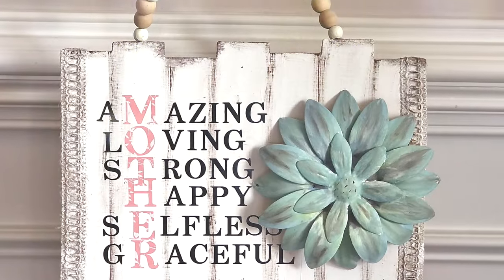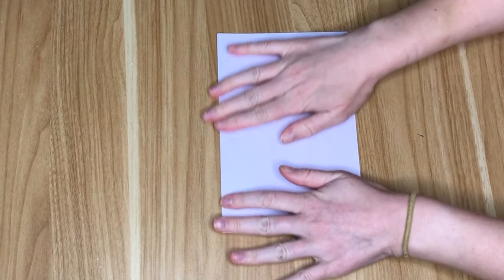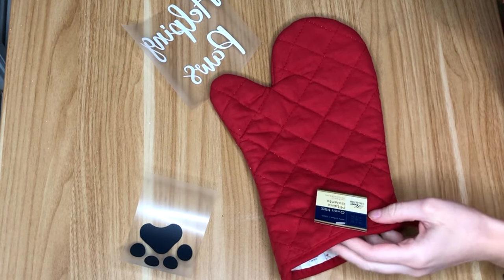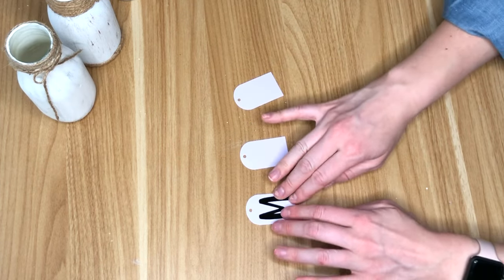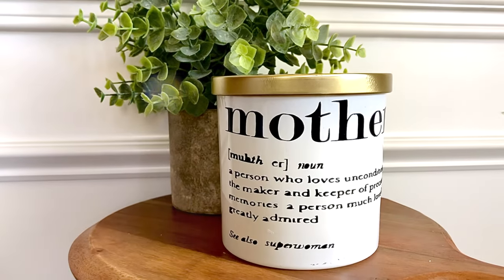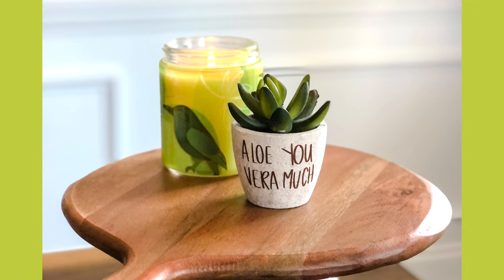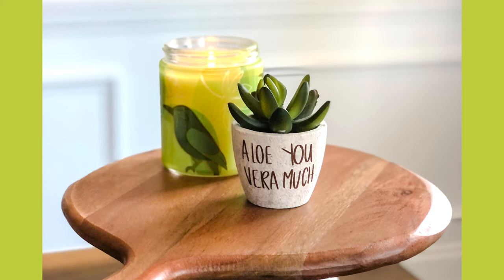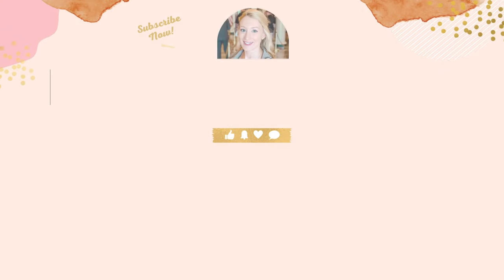10 QUICK & EASY MOTHER’S DAY DIY GIFTS l DOLLAR TREE DIY MOTHERS DAY GIFT IDEAS l MOTHERS DAY CRAFTS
10 quick and easy Mother's Day DIYS!  These are all Dollar Tree DIY Mother's Day gift ideas that are simple and affordable to make. If you need some ideas for Mother's Day Crafts and Gifts, look no further, I have got you covered!  The DIY Mother's Day gifts use Dollar Tree supplies so they remain budget friendly Mother's Day gift ideas!  All crafts are quick, easy, and affordable to make!

Time Stamps:
0:00 Intro
0:19 Cutting Board
1:51 Teapot Card
3:00 Custom Rolling Pin
3:52 Paw Oven Mitt
5:06 Flower Bottles
6:58 Mother Candle
7:49 Mother Acrostic Sign
10:40 Plant DIY
11:44 Home is Where Mom Is
13:10 Bubble Bath